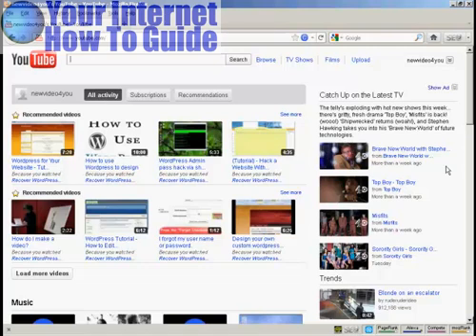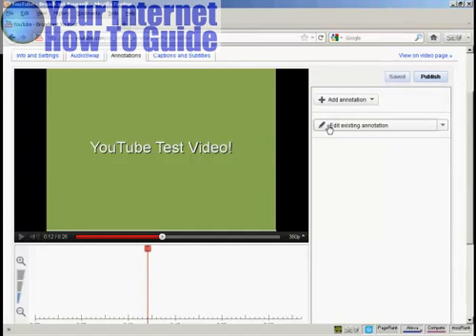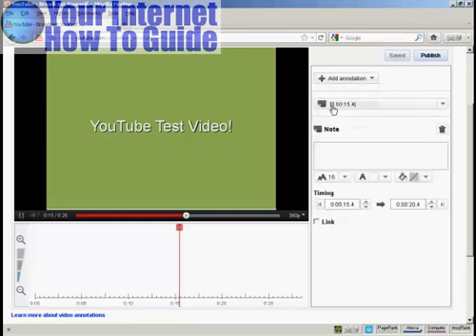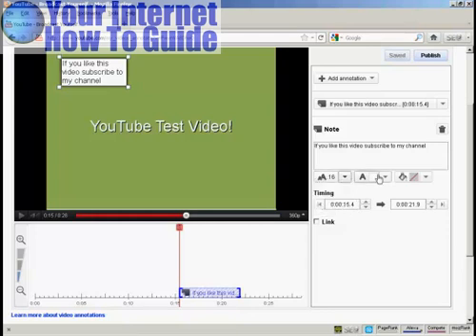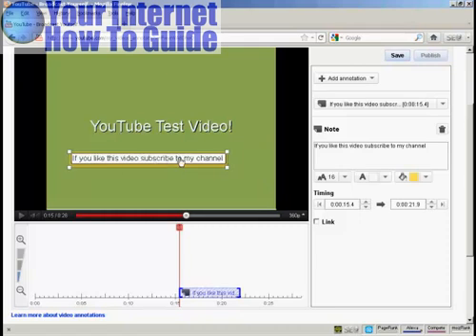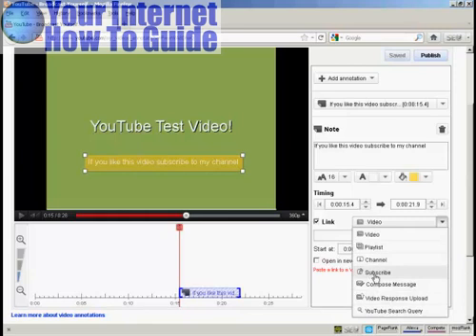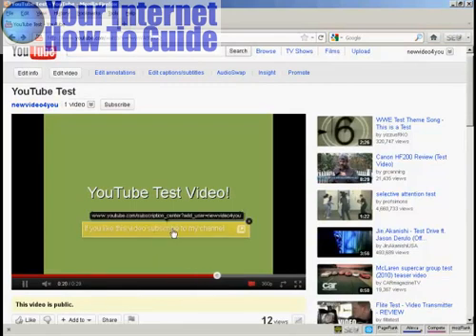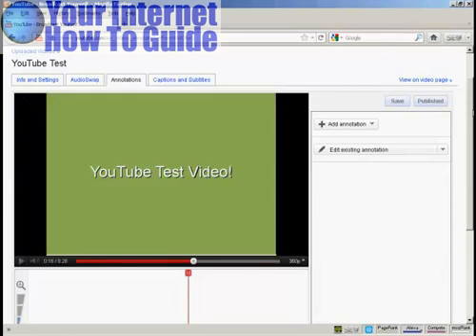How To Add An Overlay To Your Video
A tutorial outlining how you can add an overlay to the video your created.